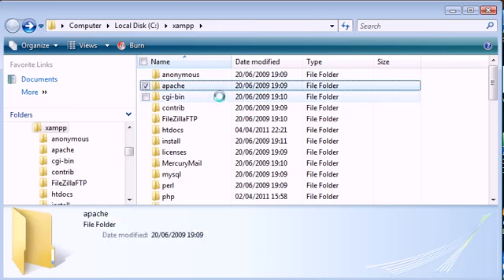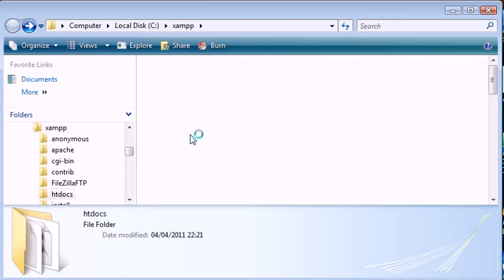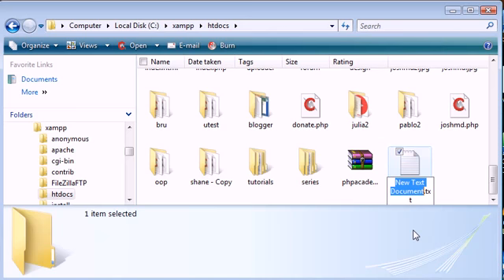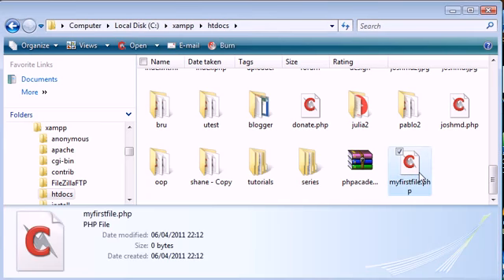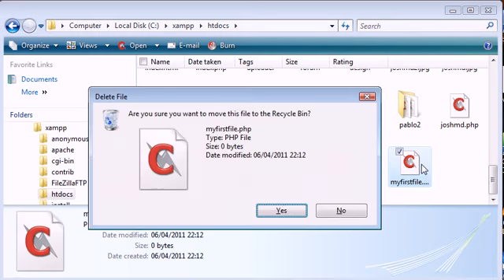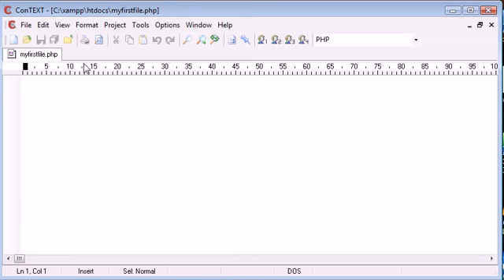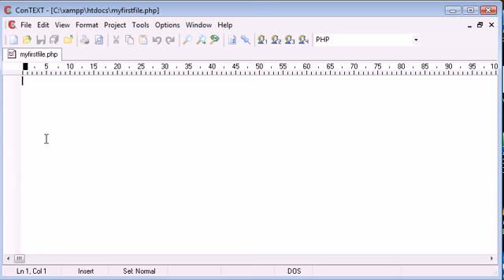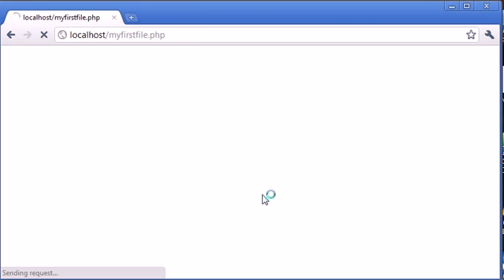Beginner PHP Tutorial 4 Creating Your First PHP File